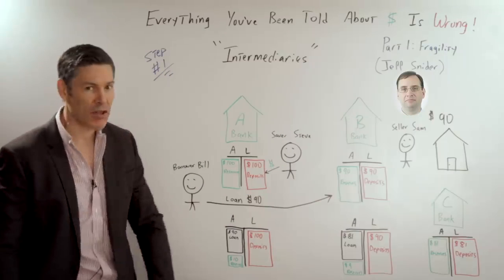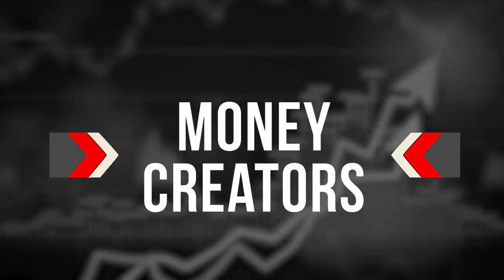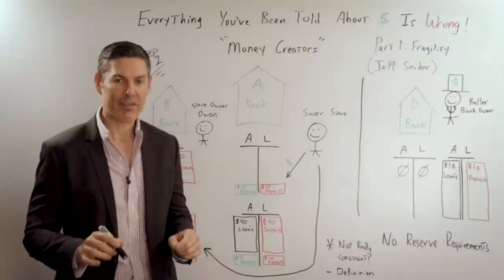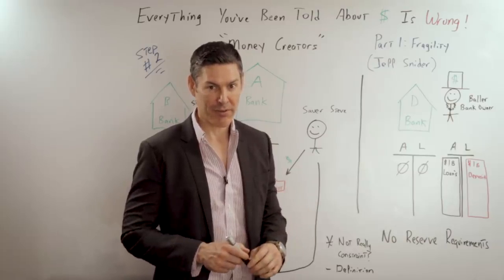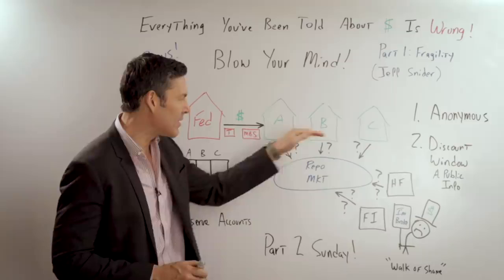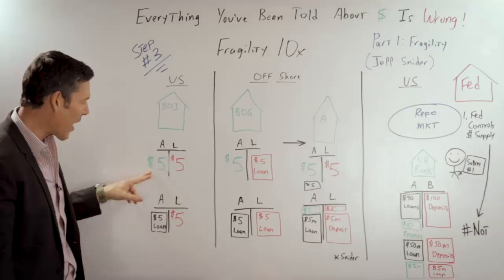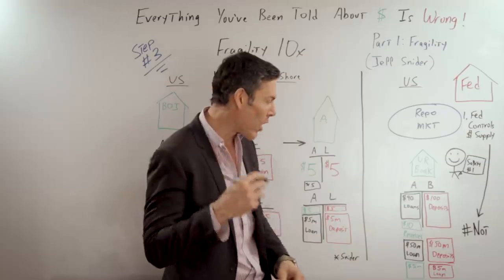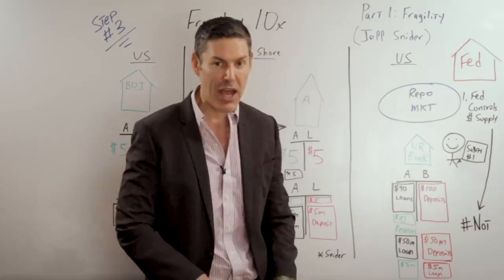* Everything You've Been Told About Money Creation Is WRONG!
Jeff Snider shocks even ME!  With intel 👉YOU NEED TO KNOW 👈 about how money is really created.  And if you think it's just with debt or fractional reserve banking you're wrong!  Jeff Snider is an expert on banking, the repo market and the eurodollar system.  In this whiteboard video (This is Part 1 of a Jeff Snider whiteboard series I'm calling "Fragility") I explain in simple and fast terms Jeff Snider's years of research and market analysis.  The reason it's crucial to understand how money is created and how the banking system really works (text books and Youtube vids are wrong) is because it affects every aspect of the global economy.  Without an in depth knowledge of how money is created it's impossible to determine the probabilities of inflation, deflation, or the next financial collapse.

If you're interested in the future of the economy THIS VIDEO IS FOR YOU!

In this Jeff Snider whiteboard video I discuss the following:

1.  How most people understand money creation.
2.  How money creation works today in practice.
3.  Basics of the eurodollar system.